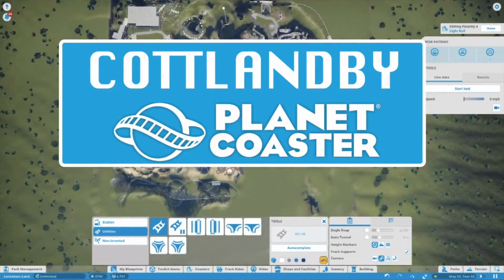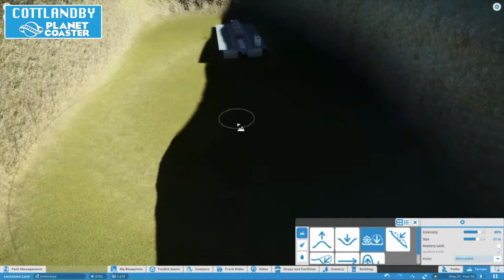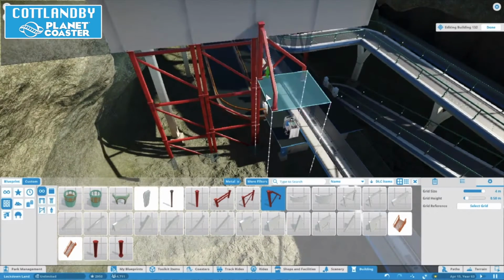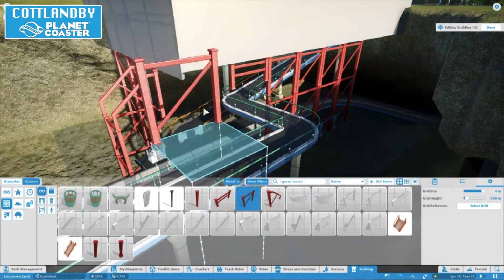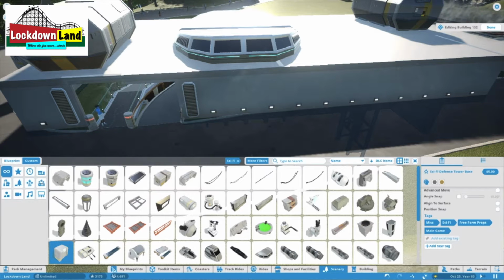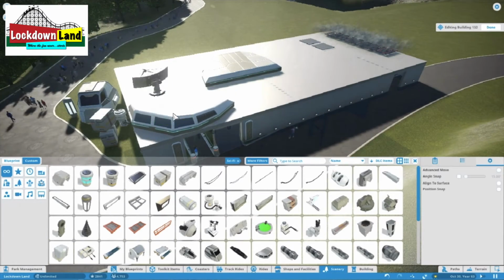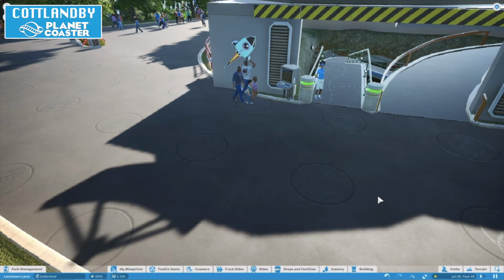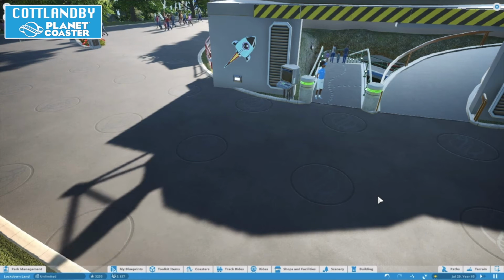Lockdown Land - Ep 10 - Going Underground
Choo choo, here we go on the Lockdown Lands first functioning transit ride! And its underground!